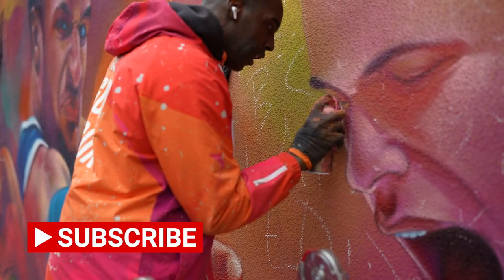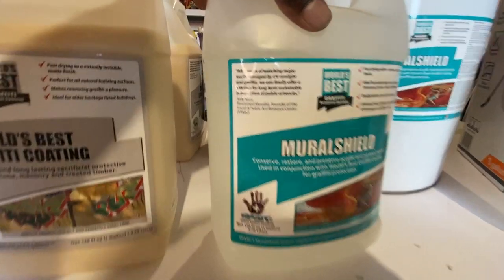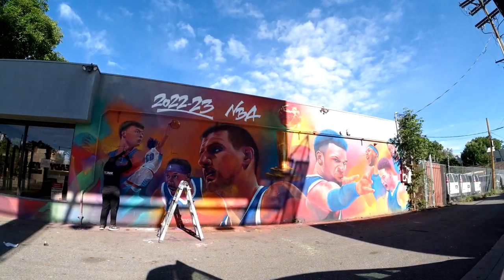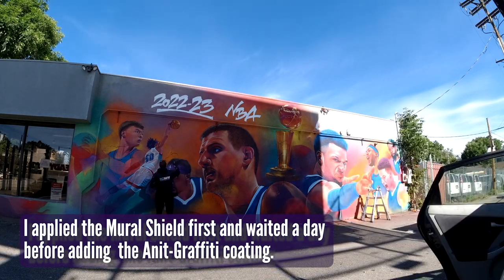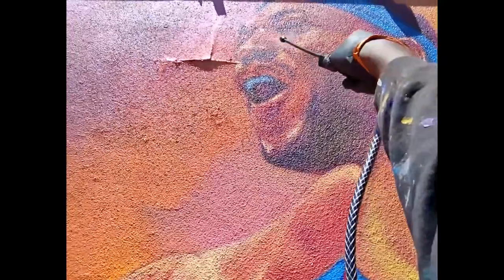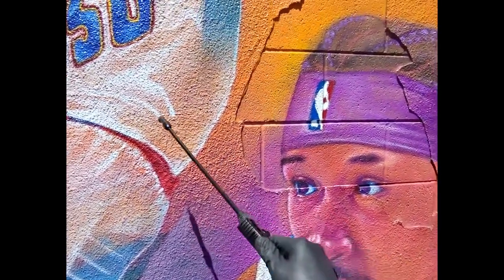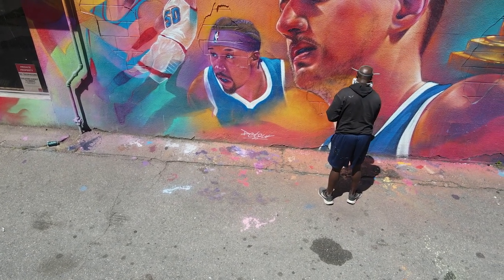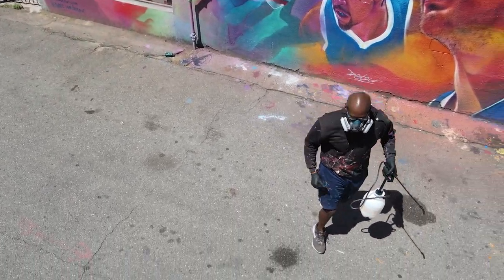How I varnished my Denver Nuggets Mural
This video is all about the best varnish/coating to protect your mural with. I show, in this video, how I'm protecting my latest mural of the Denver Nuggets with two solutions. The first is Mural Shield, this solution provides UV protection to make sure colors last a long time. And the second is an anti-graffiti coating that will protect, the mural if someone spray paints on top of it.